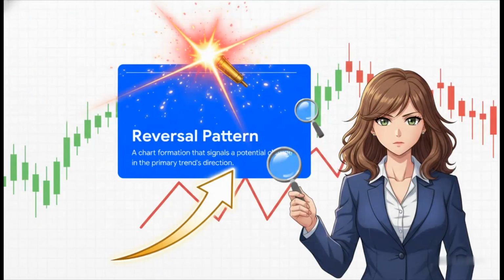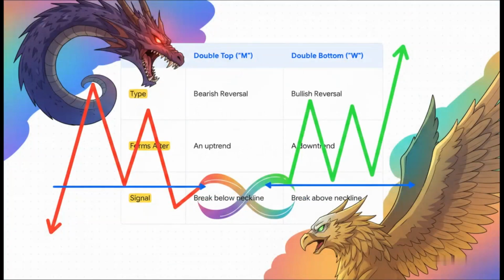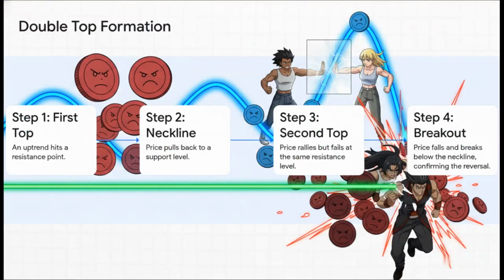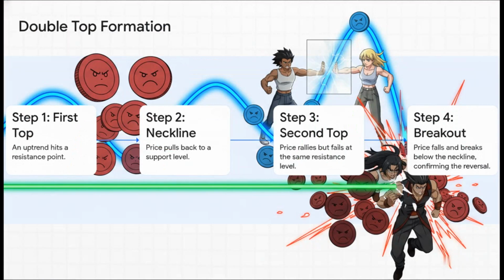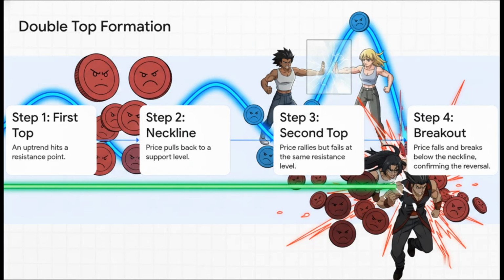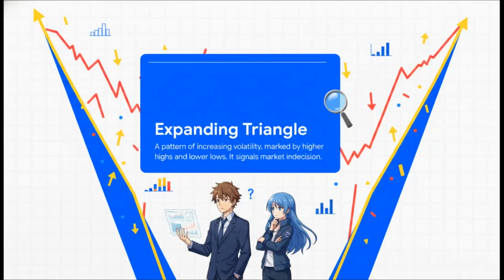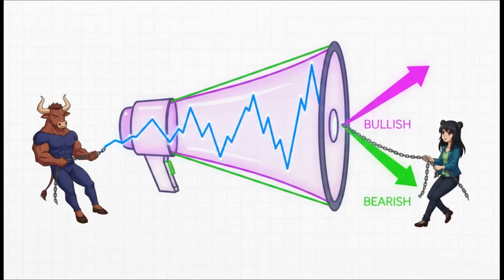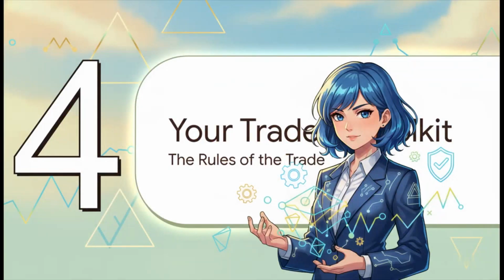Spotting the Turning Point.